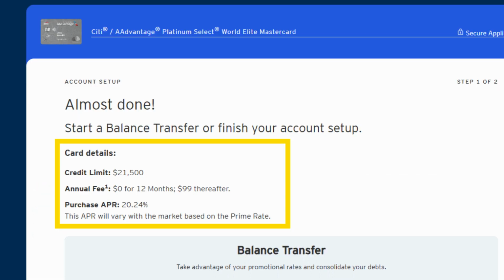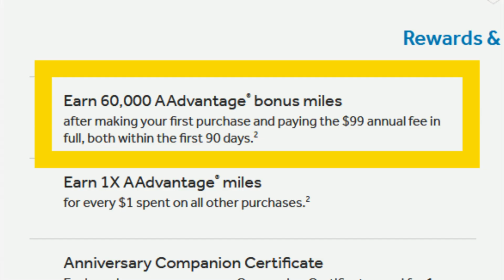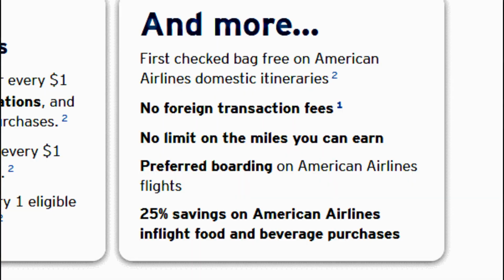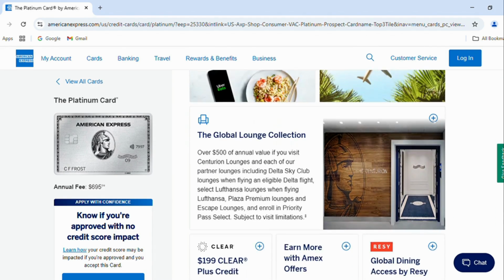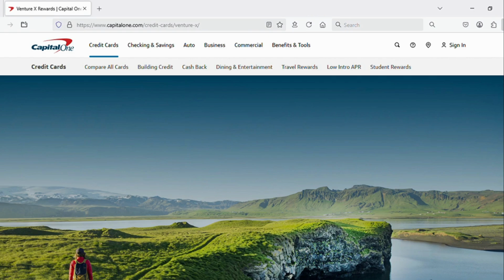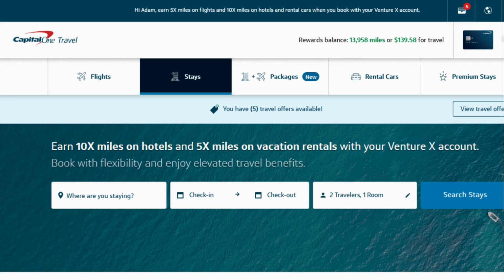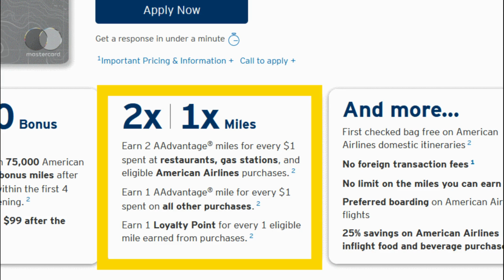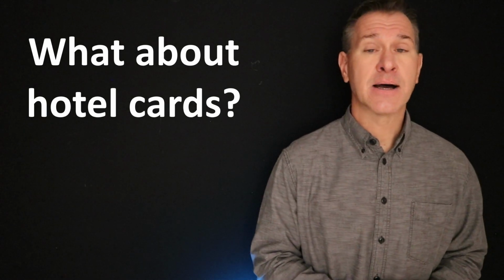My NEW Credit Card and NEW Credit Card Strategy 👉👉 (Including What Cards Must Be Sacrificed) 💳